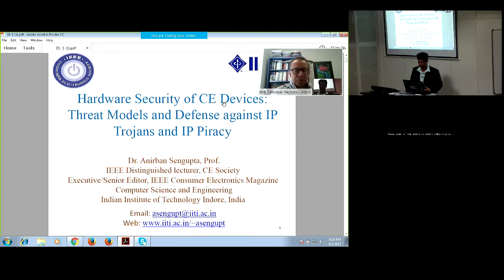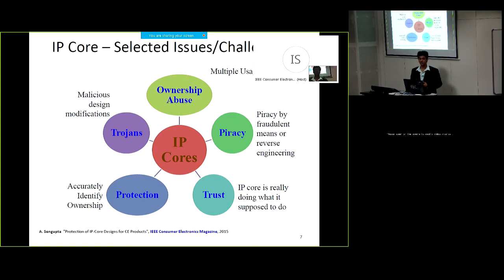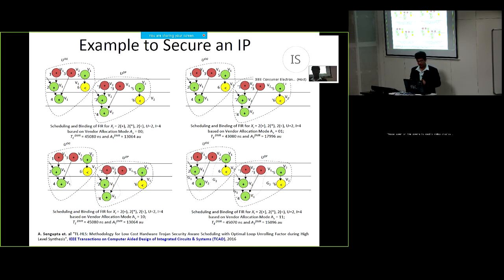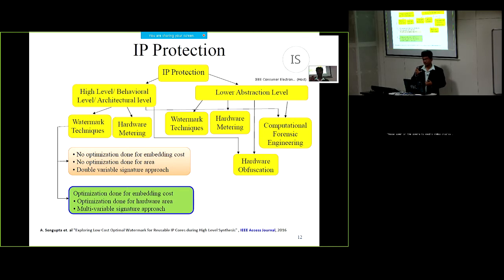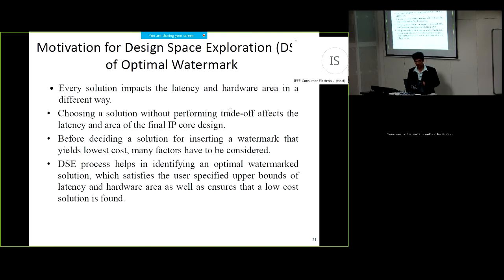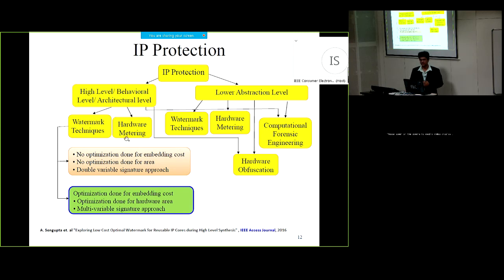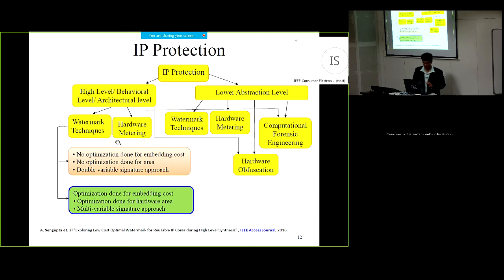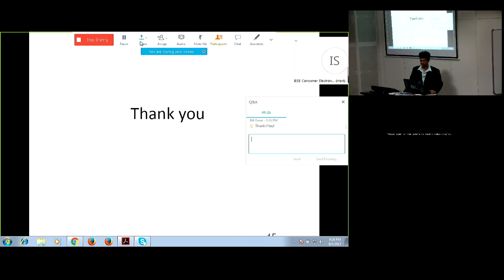Dr. Anirban Sengupta (IIT-I), IEEE Distinguished Lecturer: Hardware Security of CE Devices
IEEE Distinguished Lecture/Keynote for NewYork/Boston audience held live on Sep 1, 2017: Hardware Security of CE Devices: Threat Models and Defense against IP Trojans and IP Piracy